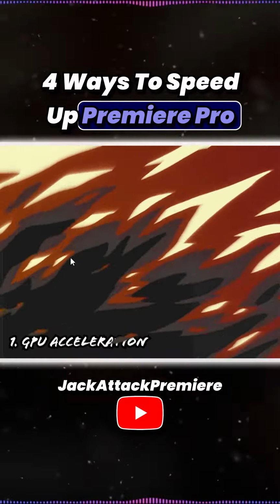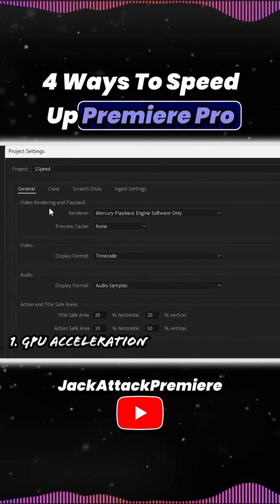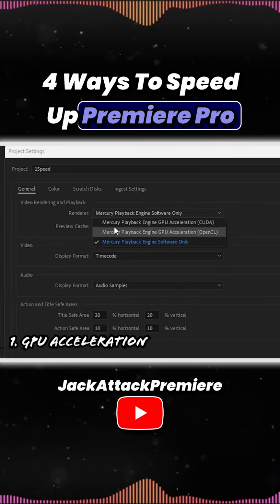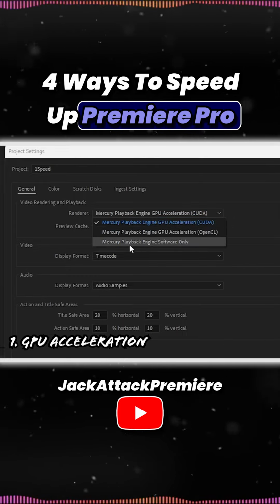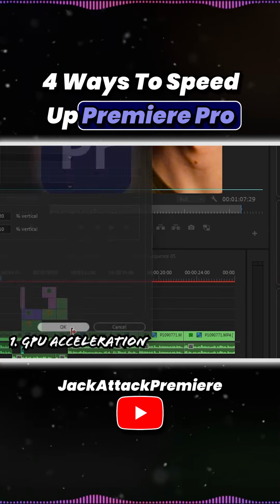4 Ways to Speed Up Premiere Pro